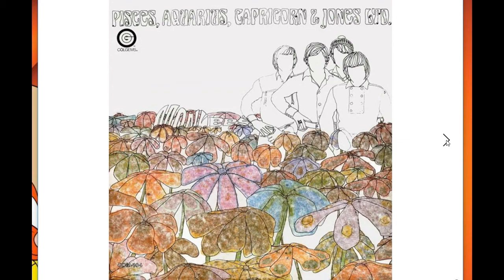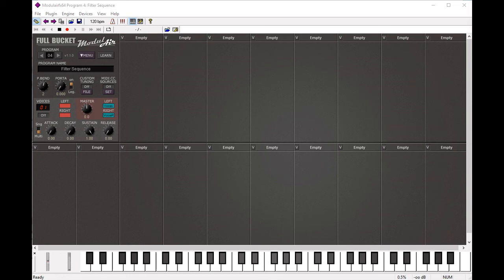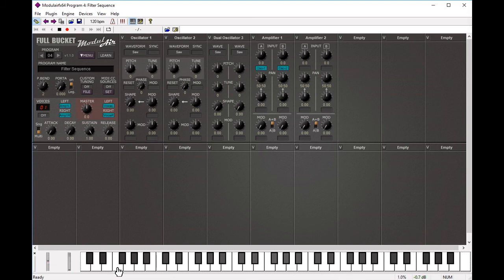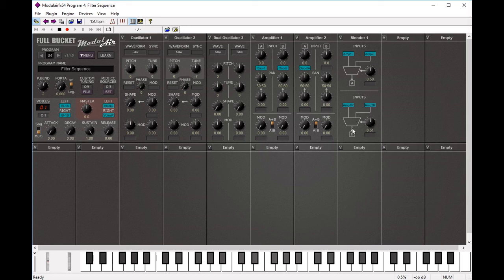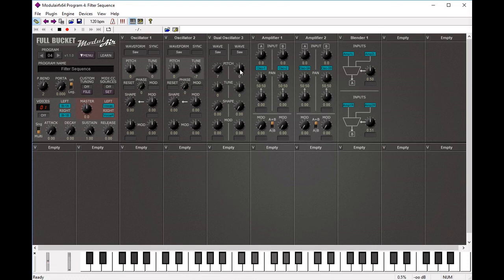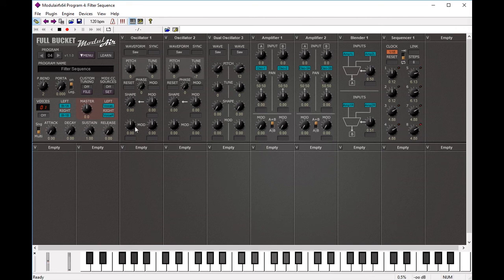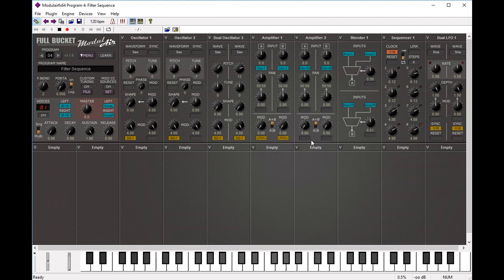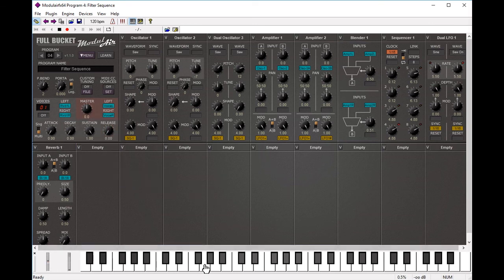Recreating The Who Baba O'Riley (Teenage Wasteland) Synth loop using only free software (VST)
This video details my attempt to recreate the Baba O'Riley background synth sound using free virtual instruments.  The VST used is ModulAir available at vst4free.com and being hosted in the SAVI Host software available free at hermannseib.com.